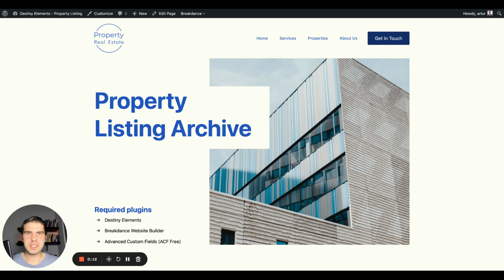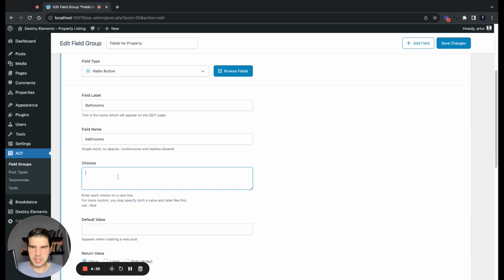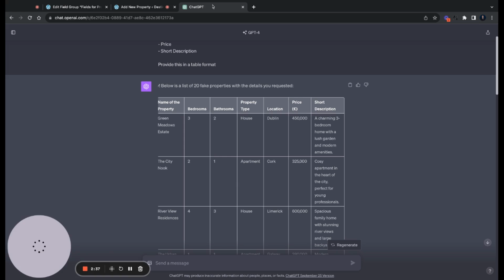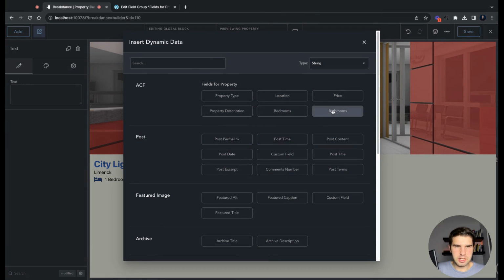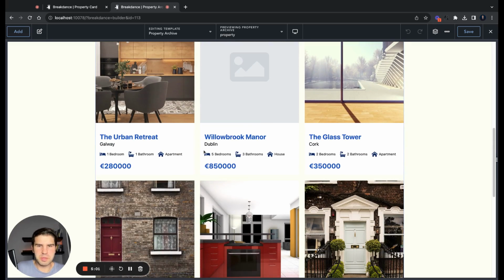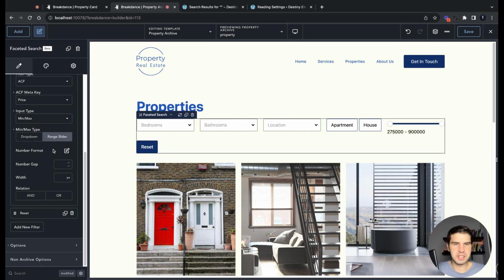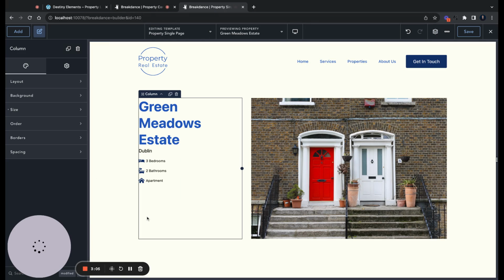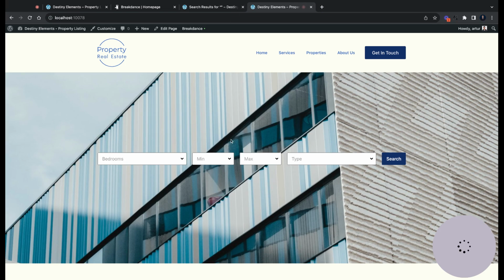WordPress Property Archive Page: Simple Guide with Breakdance & Destiny Elements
Join me in a tutorial where I’ll show you how to create a Property Archive using Breakdance and Destiny Elements.

I’ll guide you through setting up a 'properties' custom post type with an archive page, and show you how to add custom meta fields to enhance your listings. Watch as I create a Global Block for the post loop builder, ensuring smooth content display, and integrate it into a new Archive template with Breakdance.

I’ll also demonstrate adding custom filters to the Archive and post loop with Faceted Search from Destiny Elements for Breakdance, making user navigation effortless. Plus, learn how to design a uniform single post template for all properties and set up a Faceted Search on your homepage that redirects to the archive page after filters are applied.

Let’s elevate your property website together with these efficient and user-friendly design techniques!